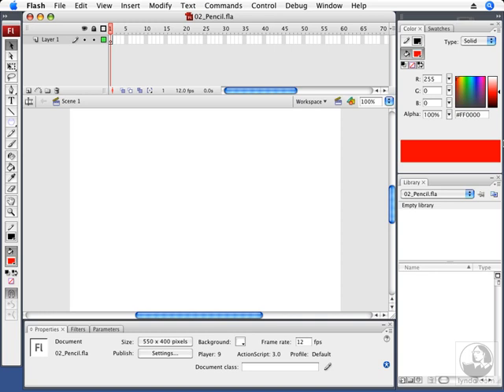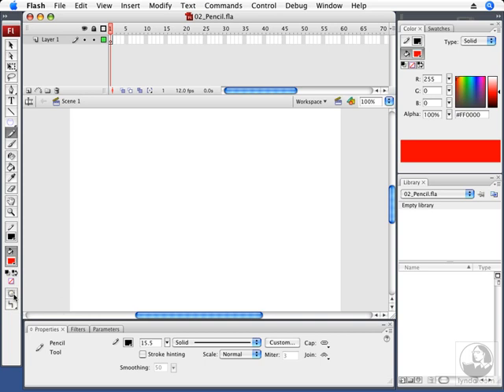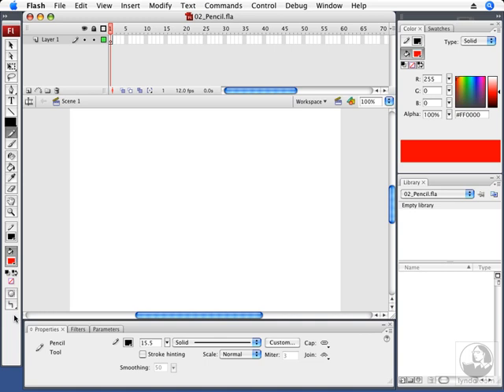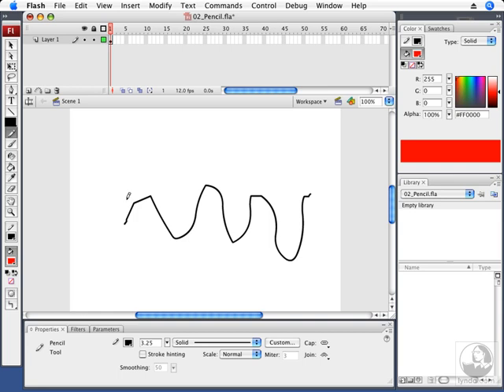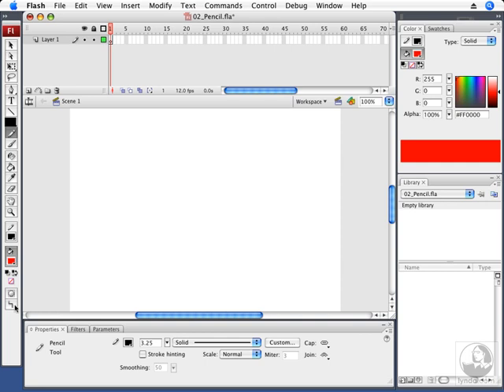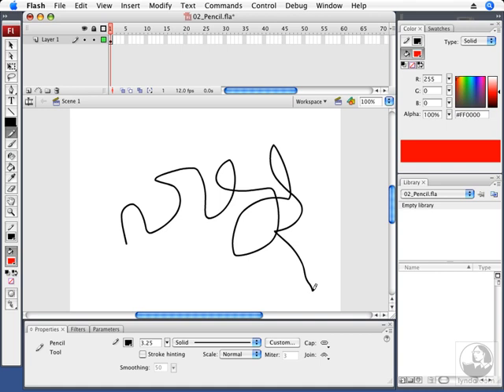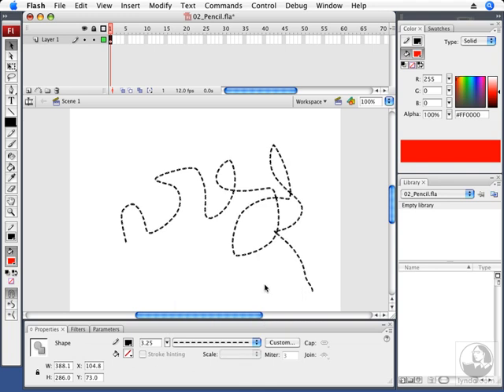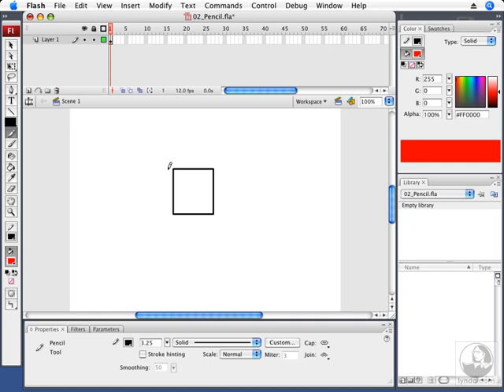03 02 Pencil